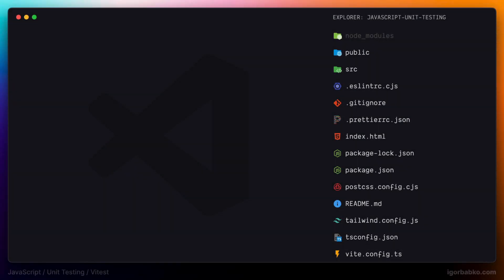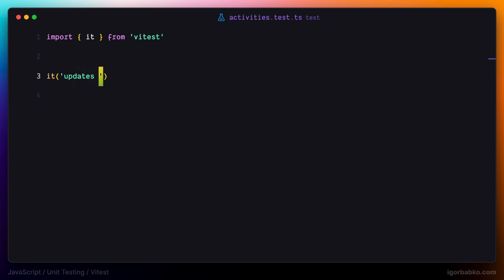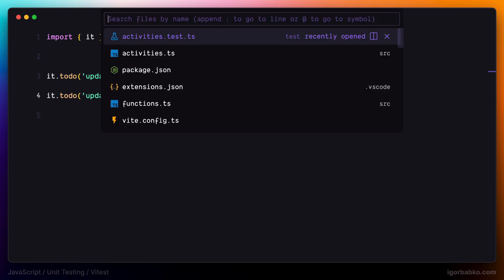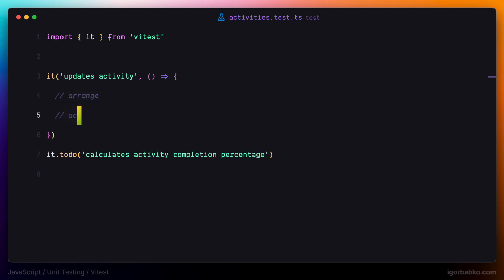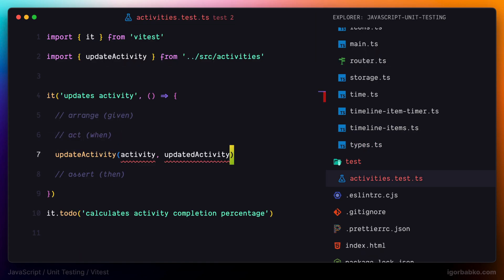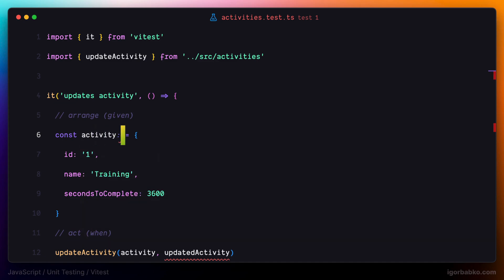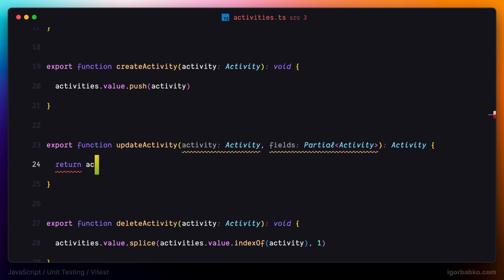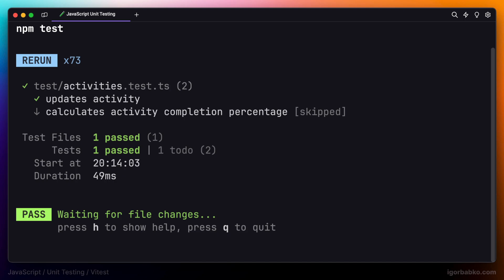JavaScript Unit Testing For Beginners #2 - First unit test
Learn JavaScript unit testing from scratch by using testing framework Vitest.